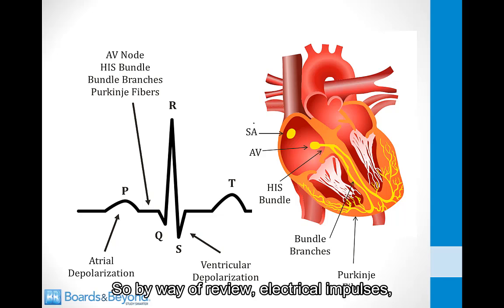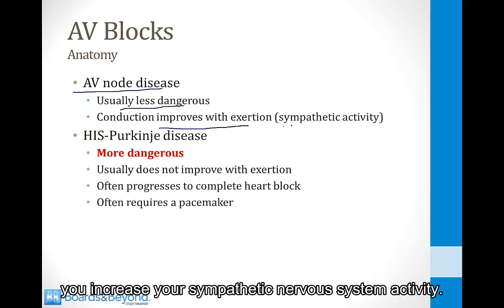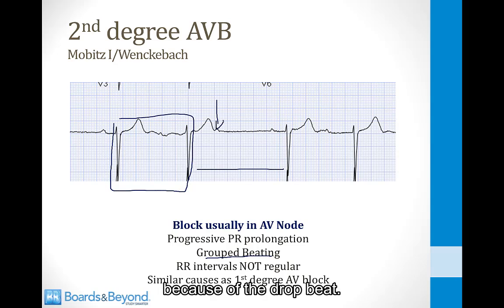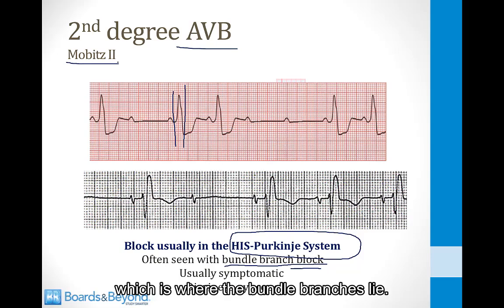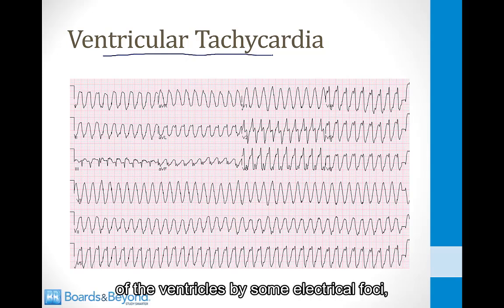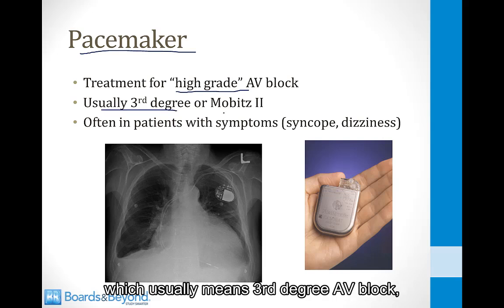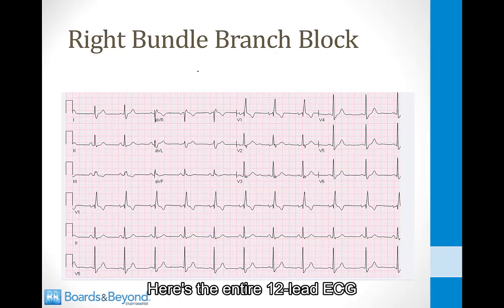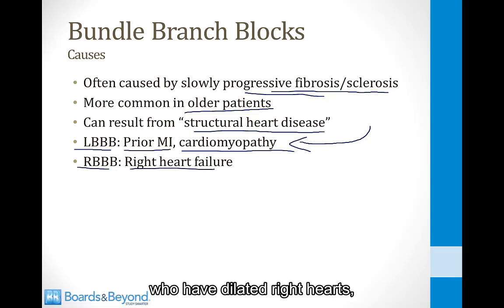CVS 4.2 AV and Bundle Branch Blocks (2020)